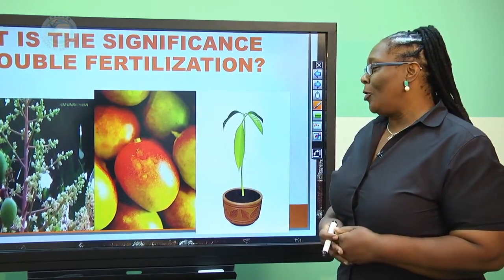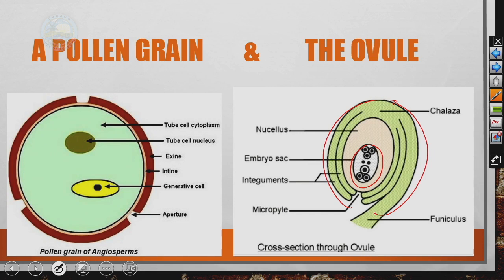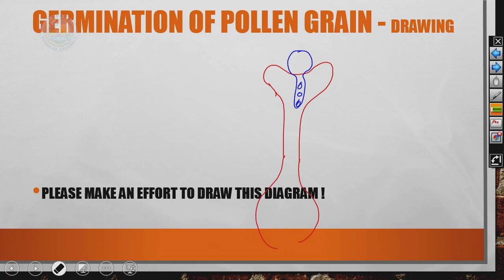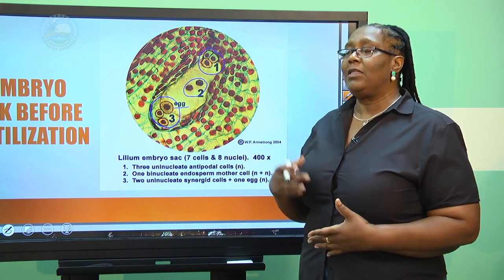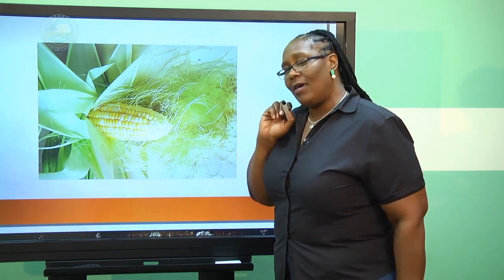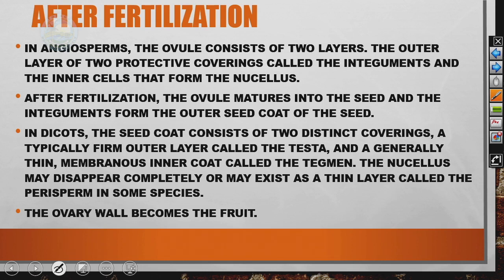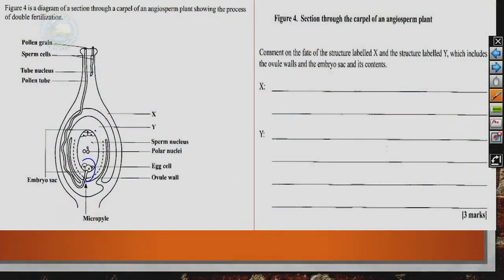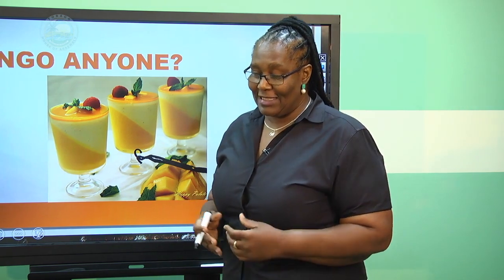Jamilla Amin Bacchus- CAPE Biology Unit 3 Pollen Germination, Fertilization and Plant Embryogenesis